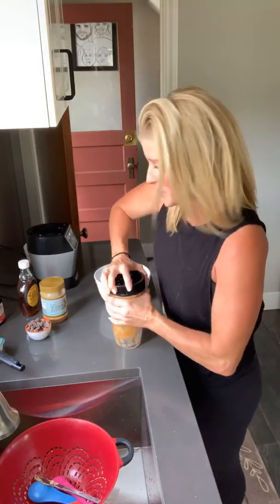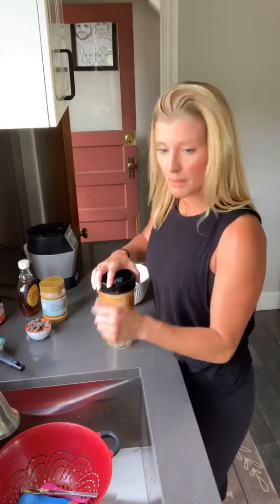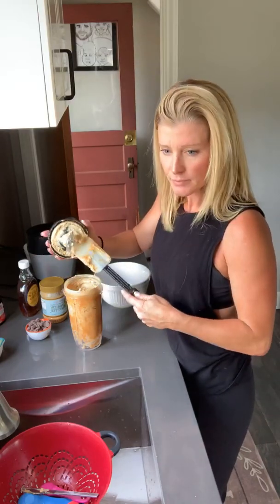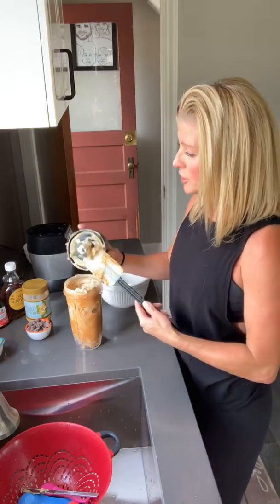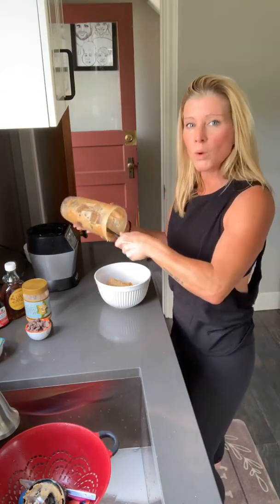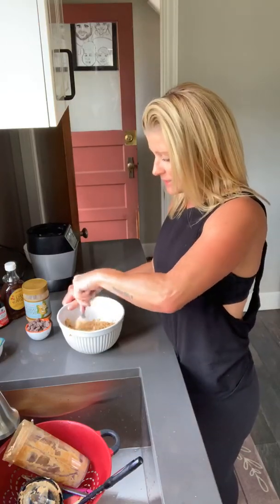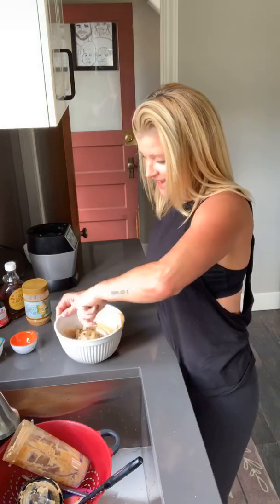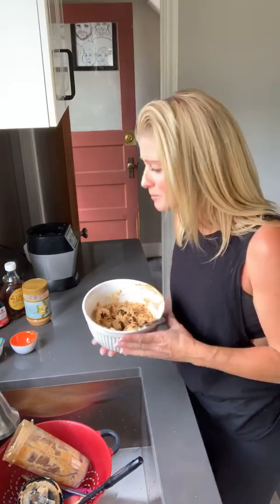Sweet summer treat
Raw “protein cookie dough”